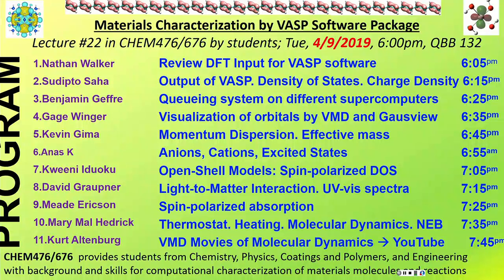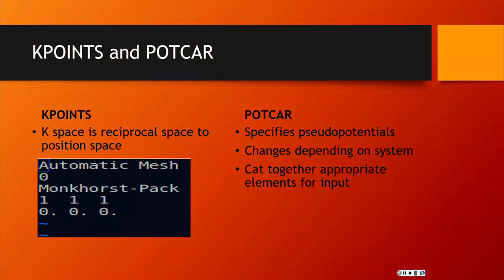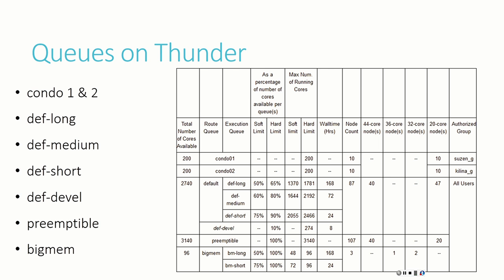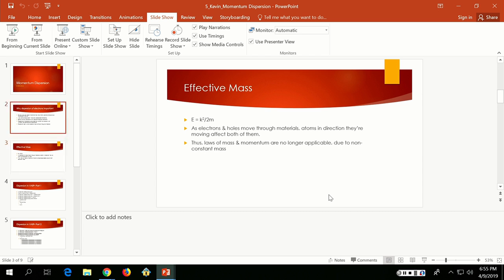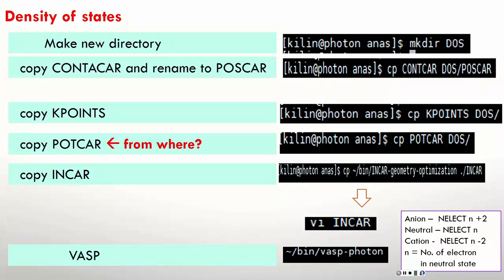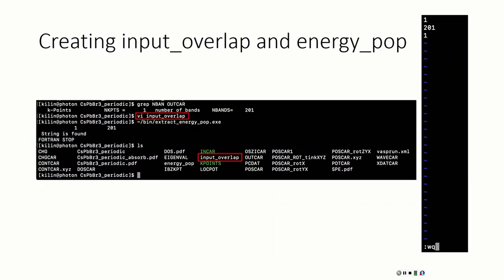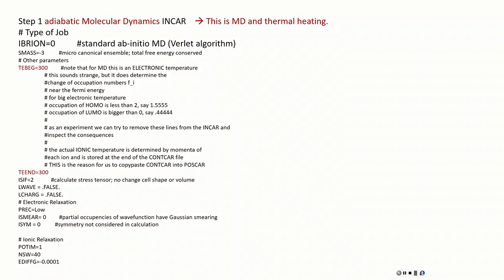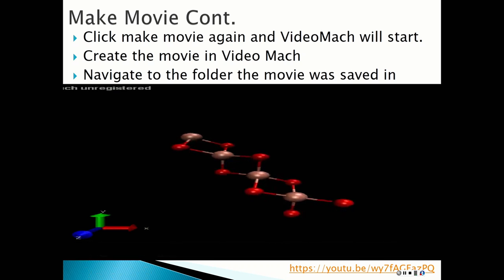CHEM476/676, 2019, lecture 22, mediaroom00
Materials Characterization by VASP Software Package
Lecture #22 in CHEM476/676 by students; Tue, 4/9/2019, 6:00pm, QBB 132

1.Nathan Walker,  Review DFT Input for VASP software    6:15pm
2.Sudipto Saha, Output of VASP. Density of States. Charge Density  6:25pm
3.Benjamin Geffre, Queueing system on different supercomputers 6:35pm
4.Gage Winger, Visualization of orbitals by VMD and Gausview 6:45pm
5.Kevin Gima, Momentum Dispersion. Effective mass    6:55pm
6.Anas K, Anions, Cations, Excited States       7:05am
7.Kweeni Iduoku, Open-Shell Models: Spin-polarized DOS        7:15pm
8.David Graupner, Light-to-Matter Interaction. UV-vis spectra         7:25pm
9.Meade Ericson, Spin-polarized absorption      7:35pm
10.Mary Mal Hedrick, Thermostat. Heating. MD. NEB    7:45pm
11.Kurt Altenburg, VMD Movies of Molecular Dynamics. YouTube    7:55pm

CHEM476/676  provides students from Chemistry, Physics, Coatings and Polymers, and Engineering  with background and skills for computational characterization of materials molecules and reactions